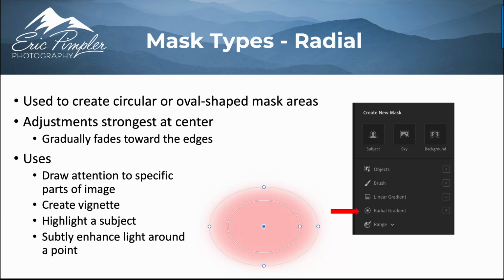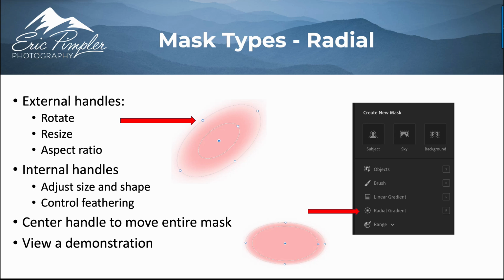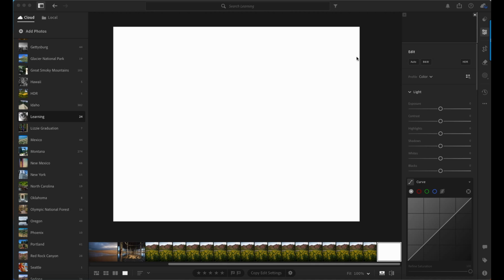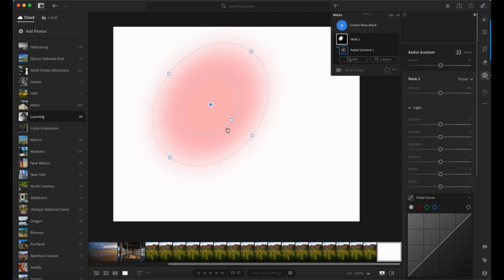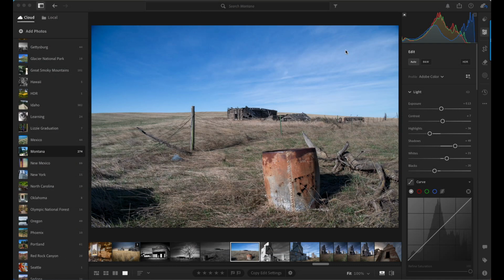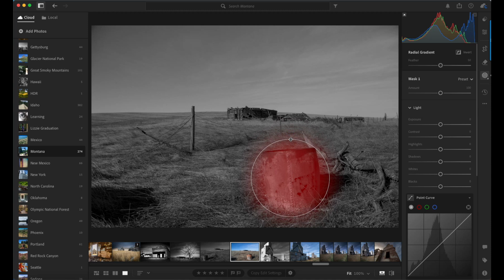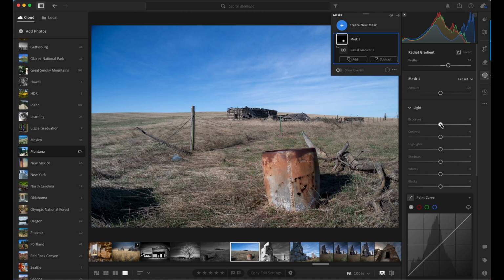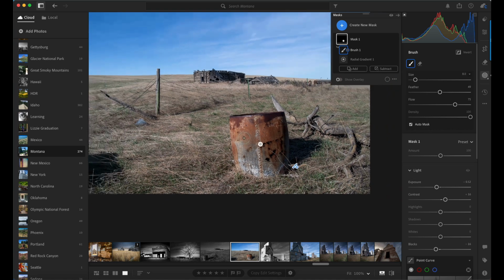Understanding Radial Masks in Lightroom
In this tutorial, we dive into the Radial Mask tool in Adobe Lightroom, a powerful feature that lets you make selective adjustments to specific areas of your photos using elliptical or circular masks. Learn how to use Radial Masks to enhance focal points, add depth, and create professional vignettes in your images.

We’ll cover everything from adjusting exposure, contrast, and clarity within the mask to fine-tuning the edges with feathering for seamless transitions. Whether you’re working on portraits or landscapes, Radial Masks offer a quick and easy way to draw attention to your subject while controlling the lighting and tones around it.

By the end of this video, you’ll be able to use Radial Masks to take your photo editing skills to the next level, giving your images more focus and dynamic range.